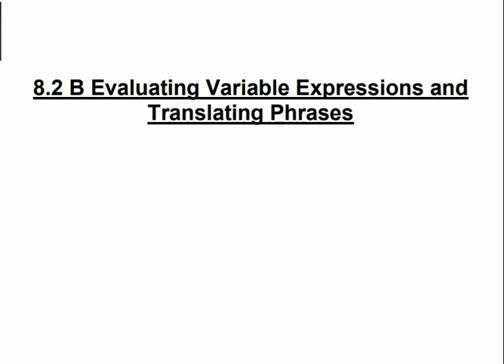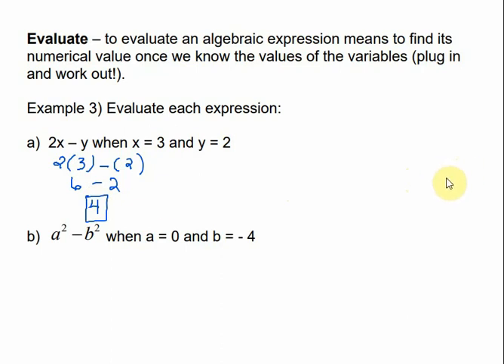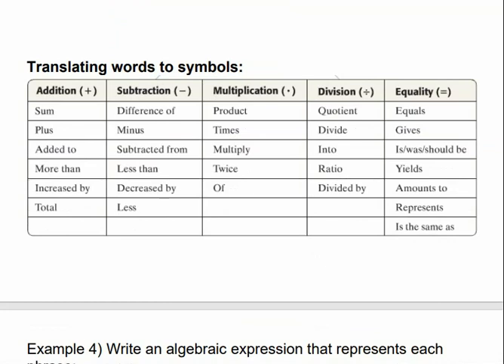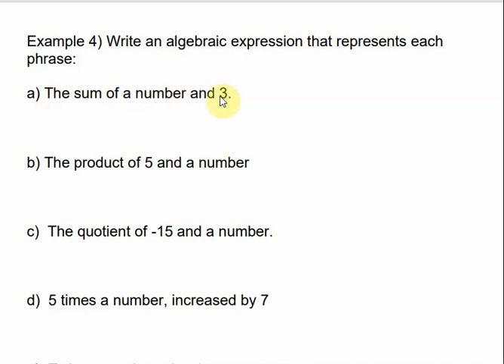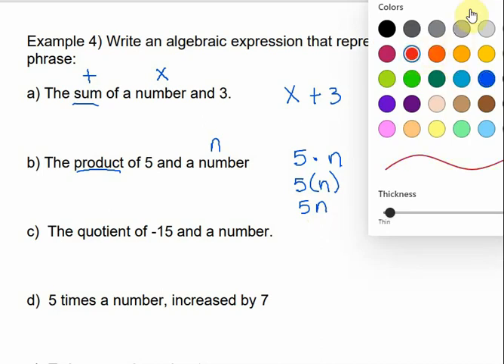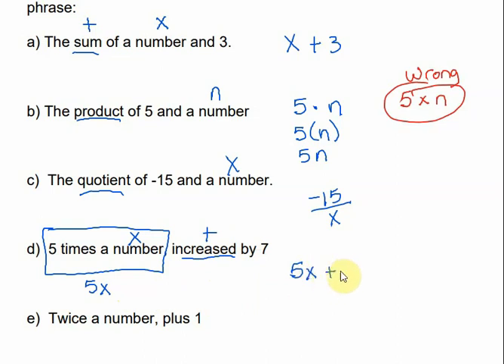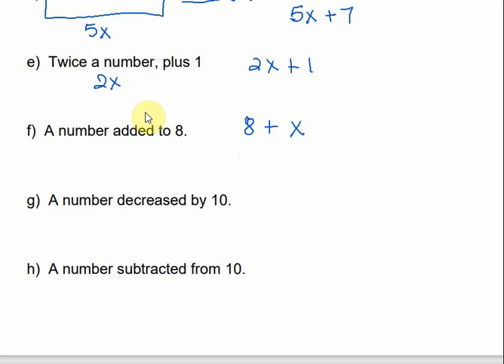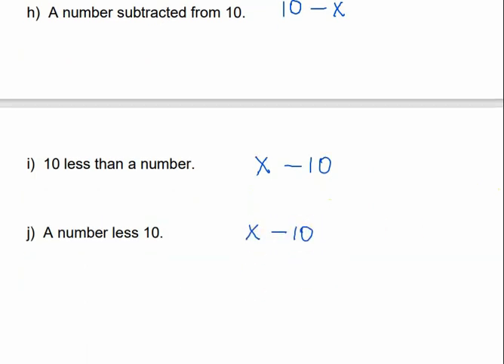Math 098 8.2B - Evaluating Variable Expressions and Translating Phrases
This lesson is about how to changes words into algebraic expressions.